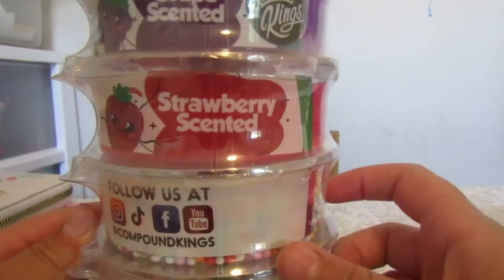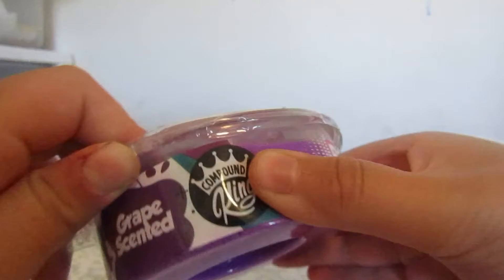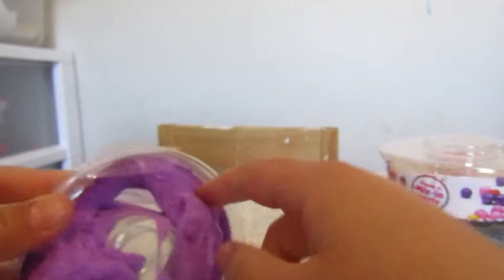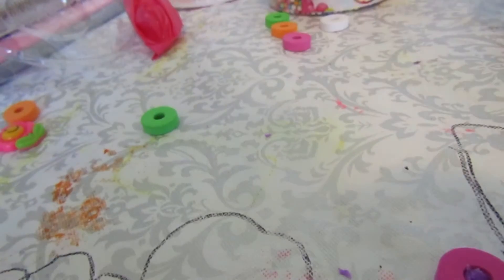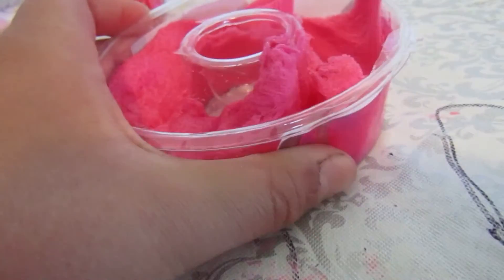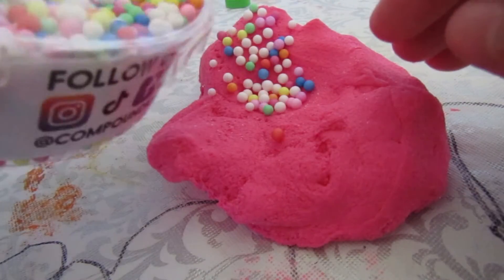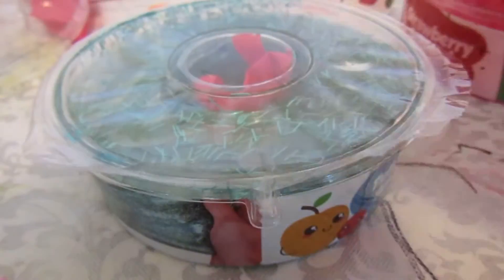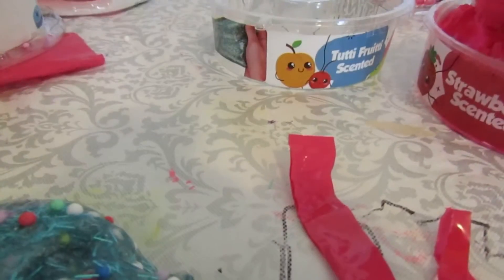Opening up mix mash 5 donuts!So many fun slimes!!!!!